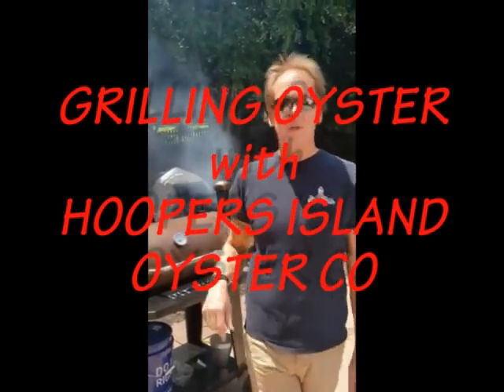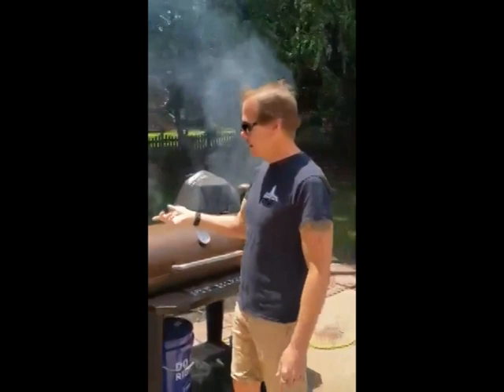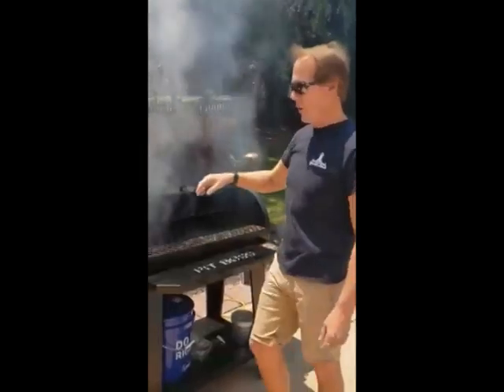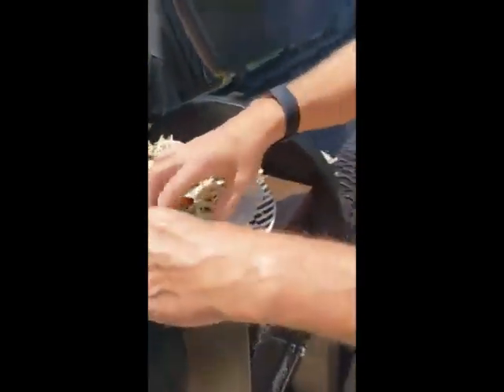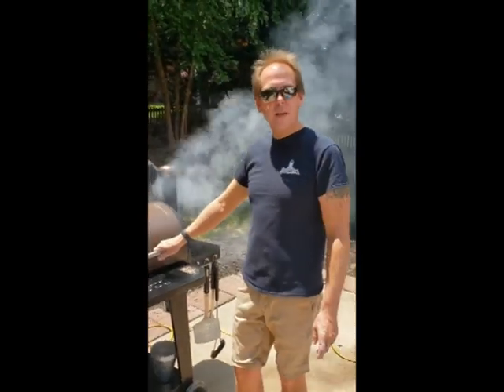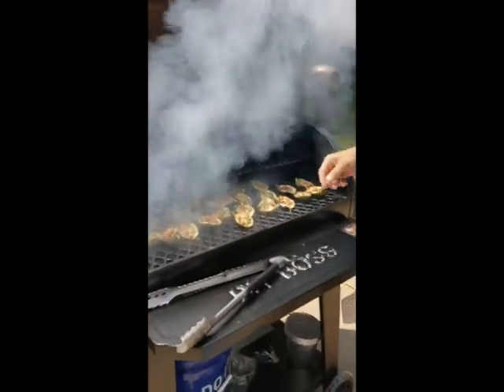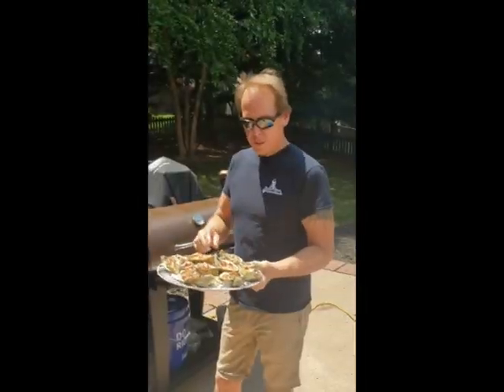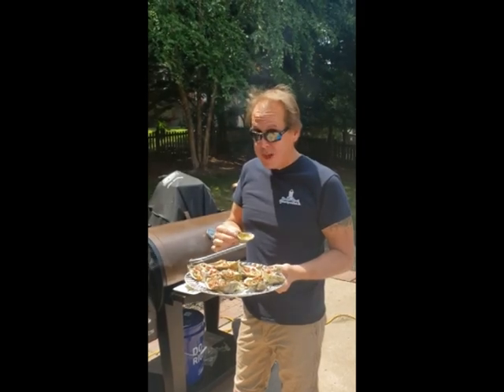Summer Grilling Fun with Hoopers Island: Golden Grilled Oysters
Can you eat oysters year round? You sure can with farm-raised oysters. And summer is a great time to smoke or barbecue oysters on the grill. Hoopers' Chris Wyer broke out the Pit Boss to demonstrate how he makes his (almost) famous Golden Grilled Oysters. A succulent combination of butter, fresh spinach, garlic, parmesan and bacon (optional but why bother!?), he's been making these beauties since before we were founded. So get your hands on some fresh oysters, fire up the grill, and open a cold beer to enjoy sustainable, delicious seafood. Here's a link to the recipe

Happy grilling!